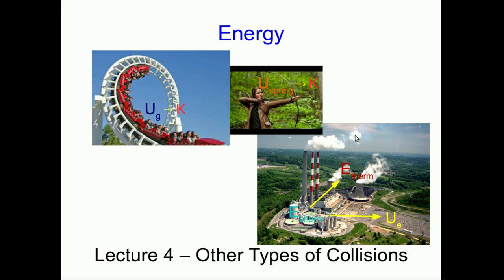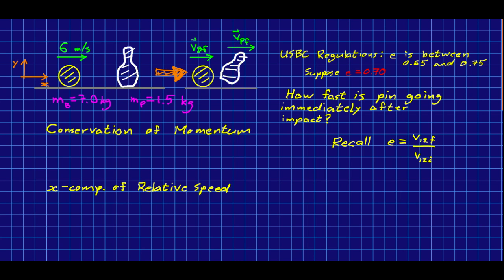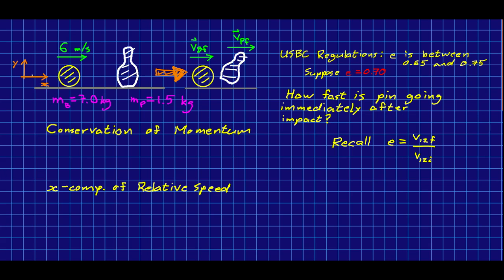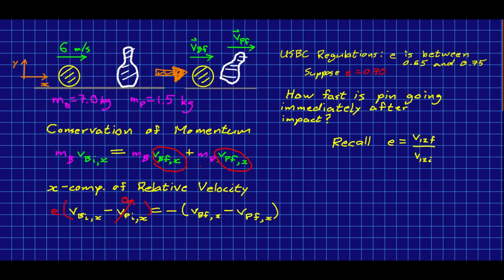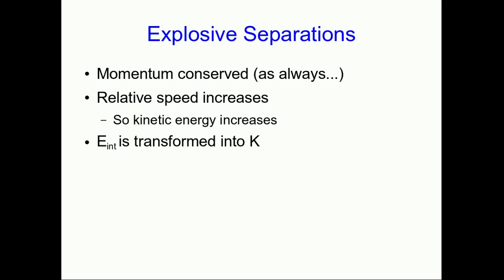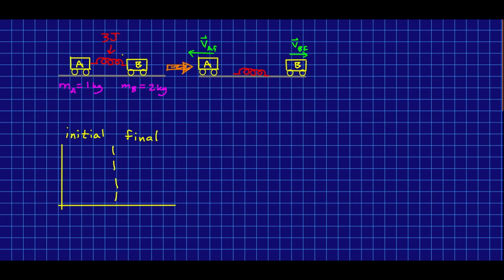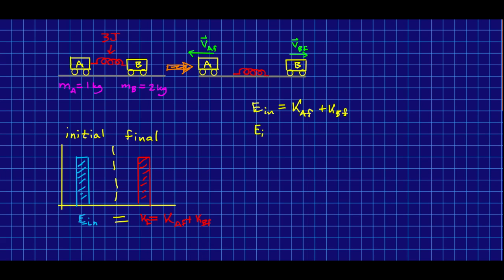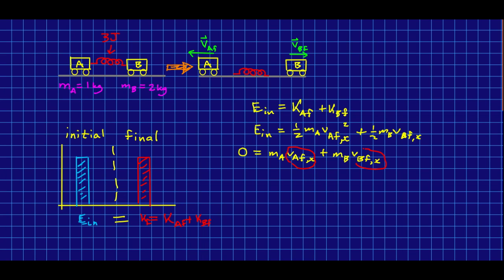CBU PHYS 1104 - Energy Lecture 4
Most collisions aren't perfectly elastic.  We need strategies to deal with inelastic collisions.